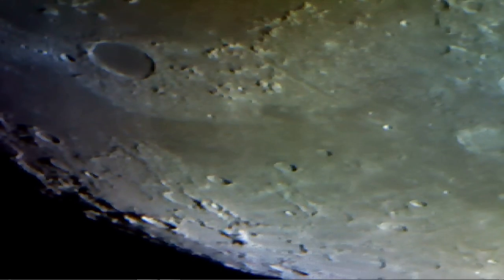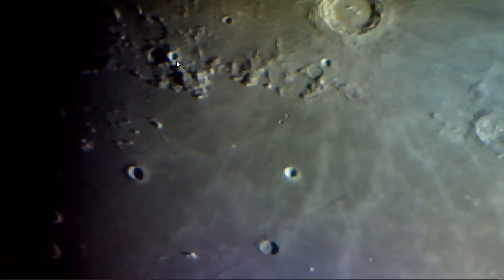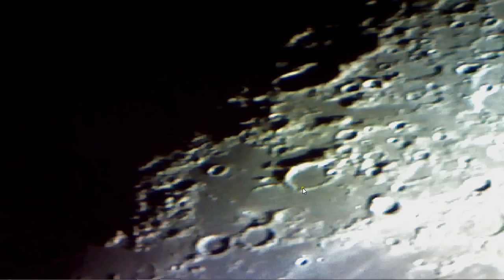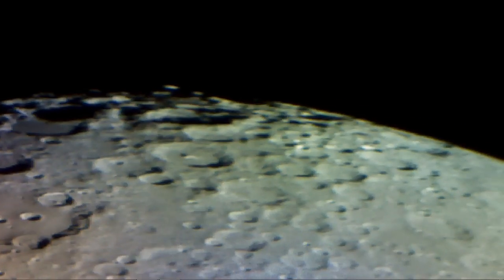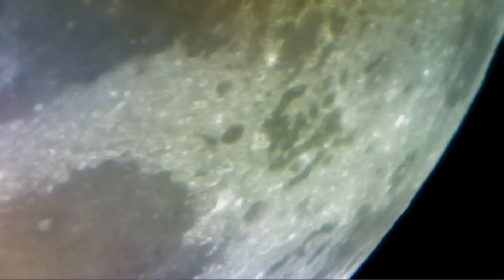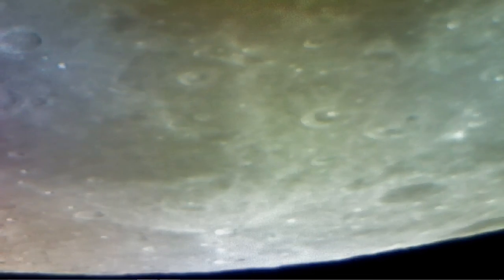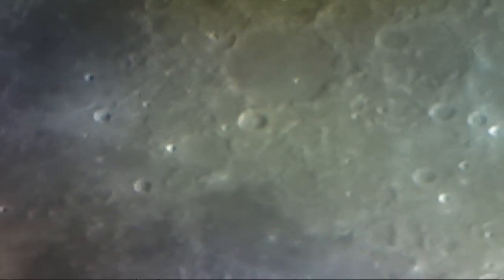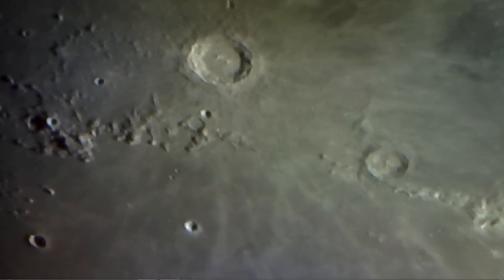008 Moon Musings - saw what looked like a Mushroom Forest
Very good session.  I was making a exterior pass of the outer circumference near the top of the moon and this object appeared to do a shadowy loop.  It was NOT in a straight line but rather a loop.  I believe it came from above the surface of the moon and NOT earth.  Also  ran across these strange looking mushroom shaped objects that reminded me of the Mushroom Forest in the book written by Jules Verne called Journey to the Center of the Earth.  They had what appeared to be stems and a cap.  What were they?  Well who knows - but they looked like large mushrooms for sure.  Strange stuff guys...